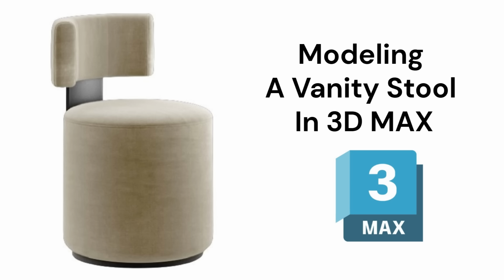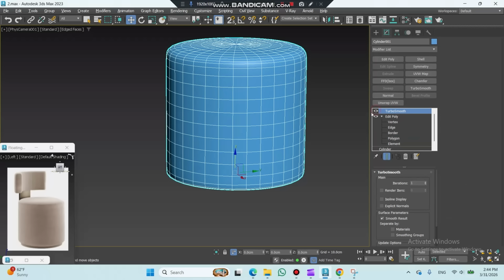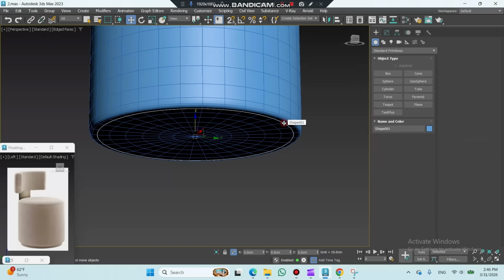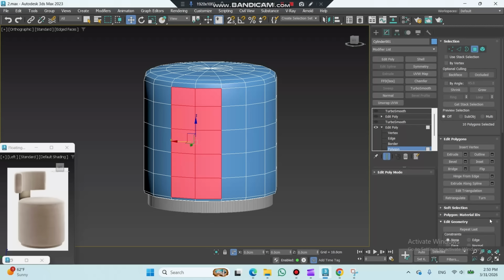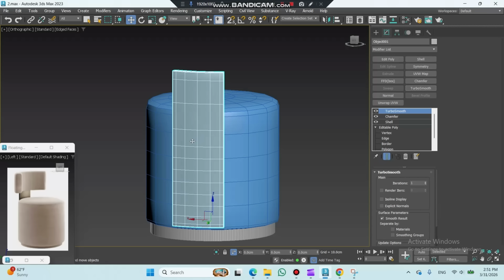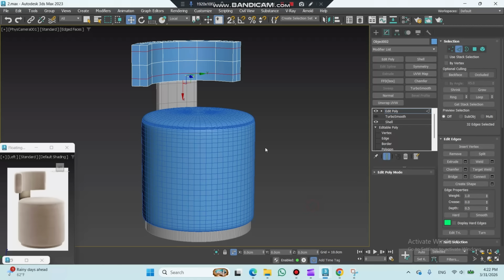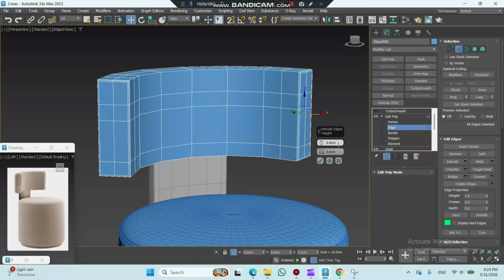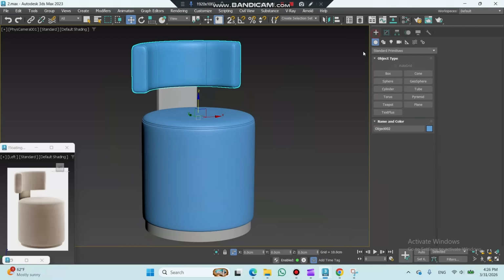modeling a lounge chair in 3d max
A cylindrical "pouf" seat base combined with a distinctive curved backrest.